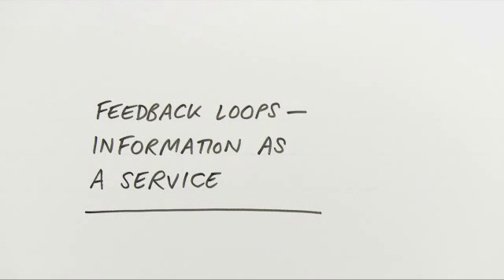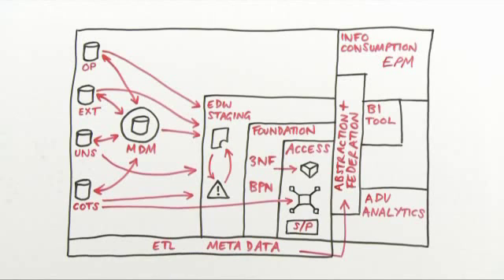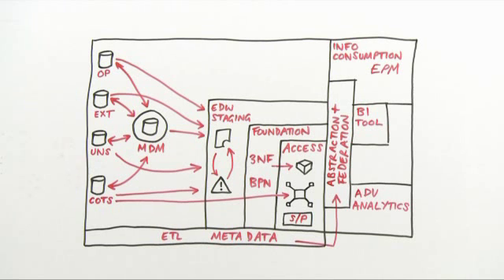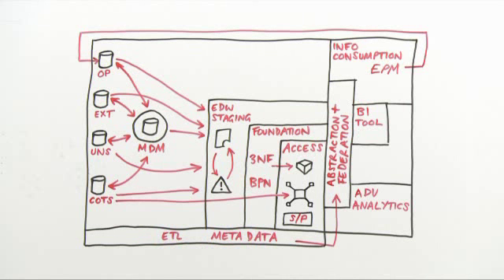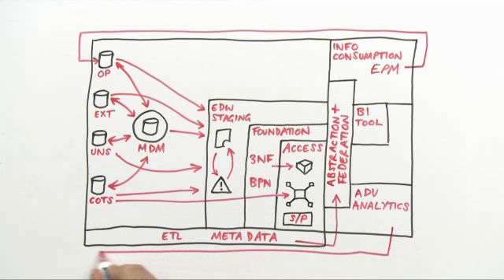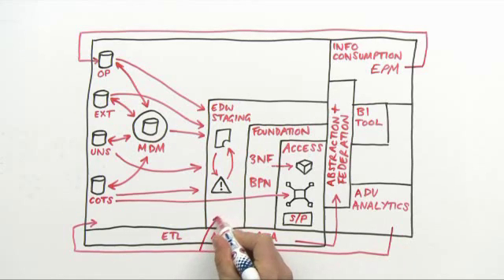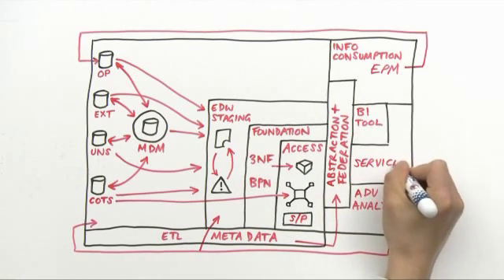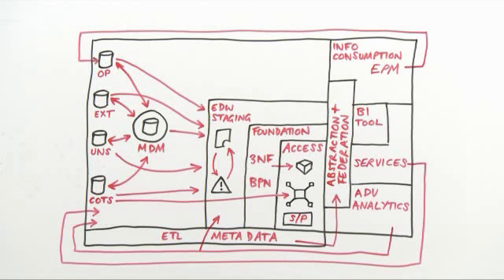Oracle Information Management Architecture Masterclass 8. Feedback loops -- information as a service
When does information consumption become an information source in its own right? Often, information is consumed by those gaining insights from it, and using it to create new information. How can this integration best happen, and at what level? Here we discuss these feedback loops and establish best practice patterns for each.

To see the next video in this series, please